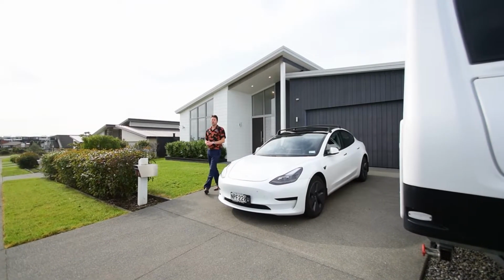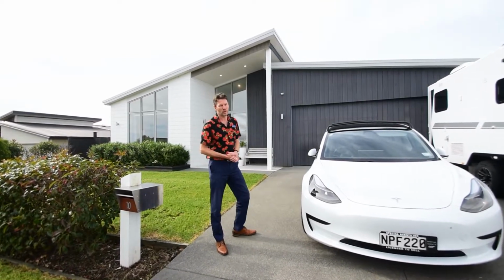SOLD - 10 Doidge Street, Beachlands - Ian Boswell and Nicolette Hale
Voilà

Try this on for size! This beautiful modern home may just be the perfect fit for you and your family.

A truly fine example of a tried and trusted building company's workmanship that has been ...

Property Marketed by: Ian Boswell, Beachlands and Nicolette Hale, Beachlands